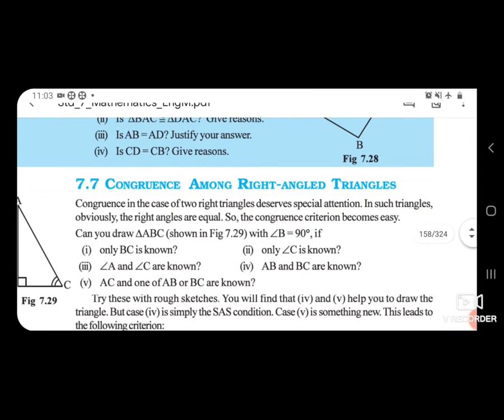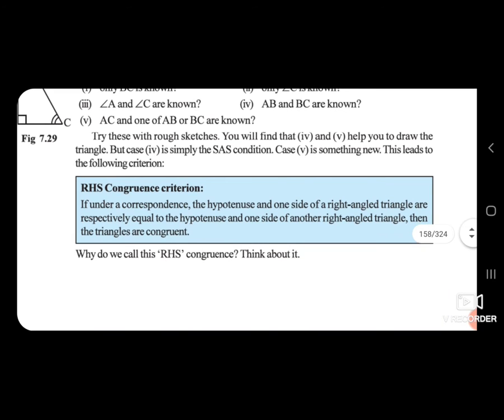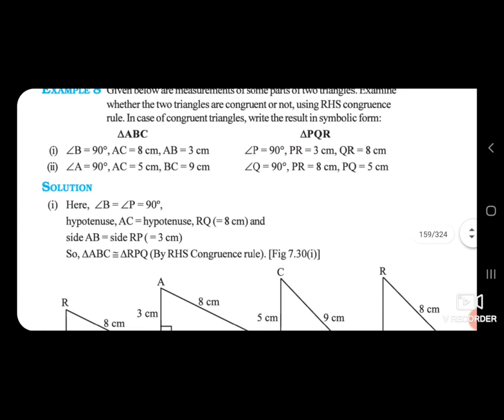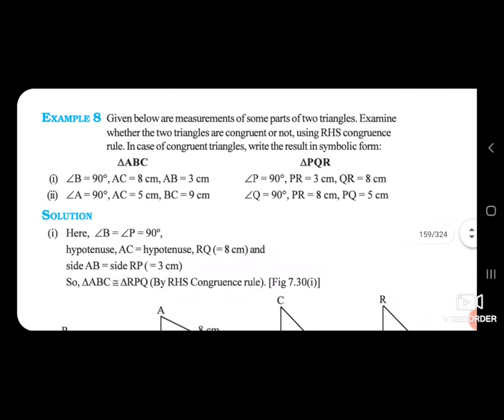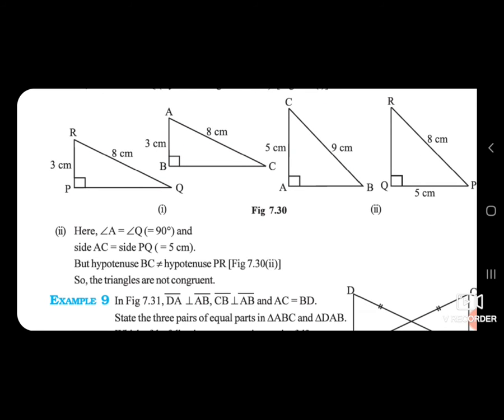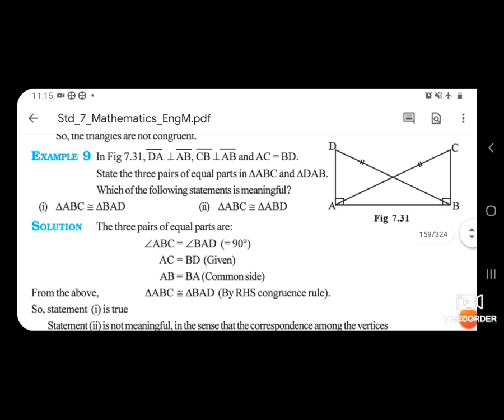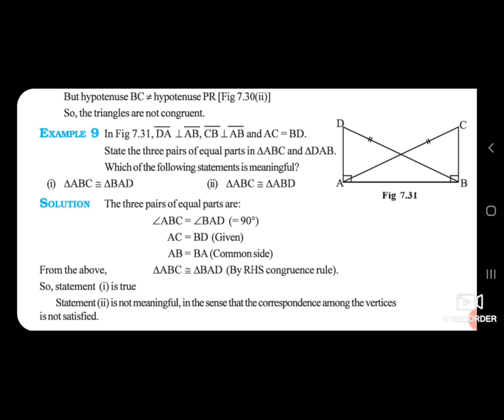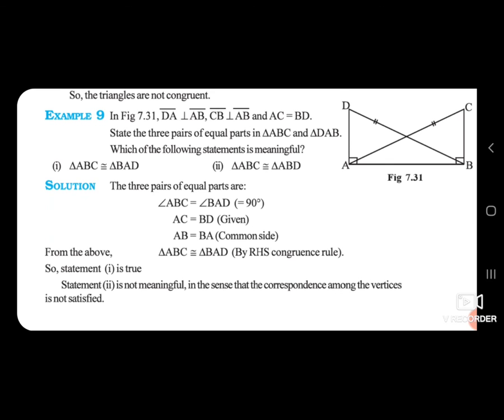STD 7 EM MATHS CH 7 CONGRUENCE OF TRIANGLES P 6 PUROHIT MONIKA